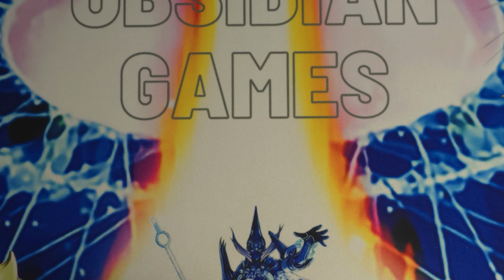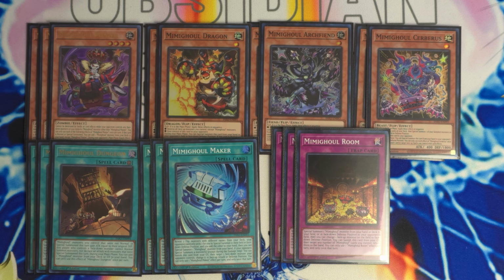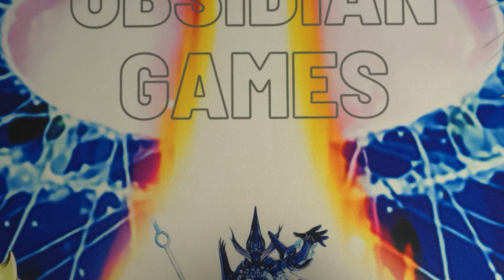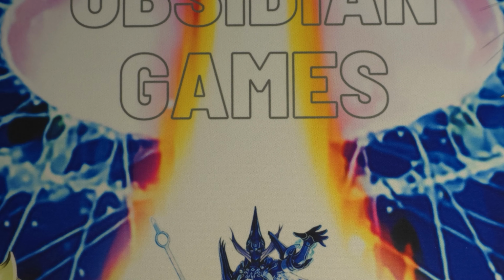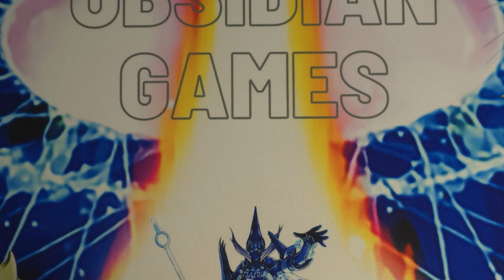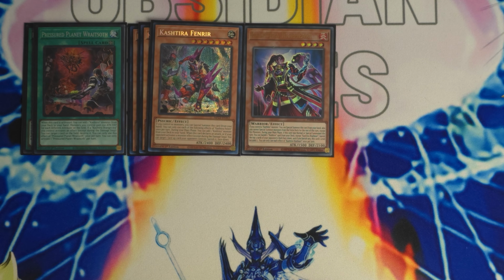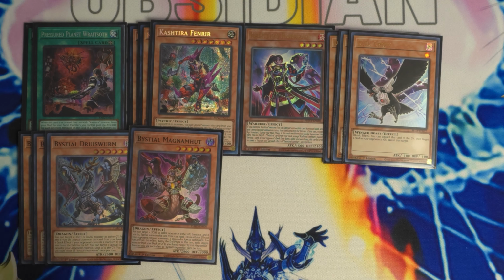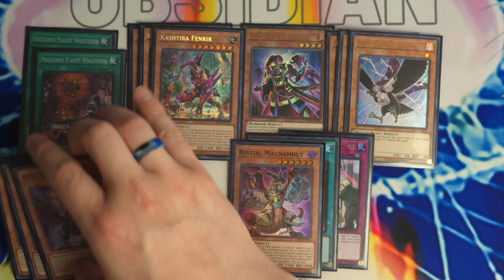Yu-Gi-Oh!! We played what at locals?!?!?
This week again we go in with a mystery deck to see if we can top locals! But what is it that we are playing?? We will find out at locals!